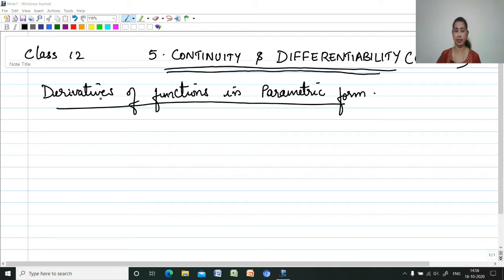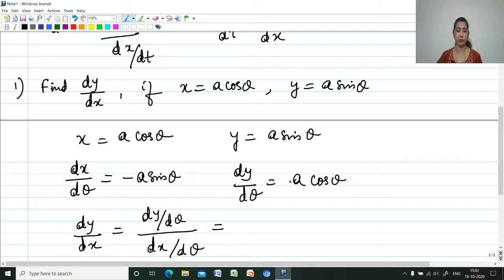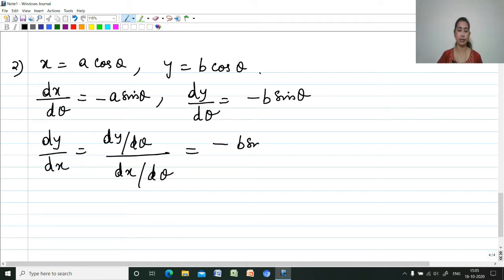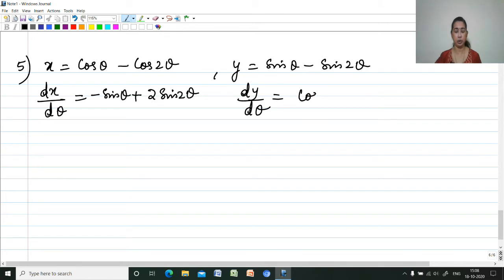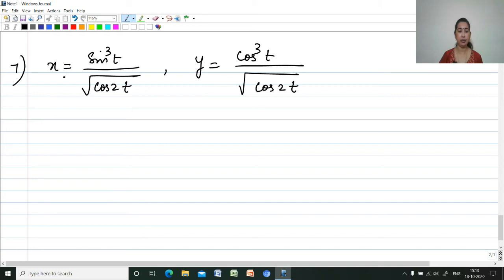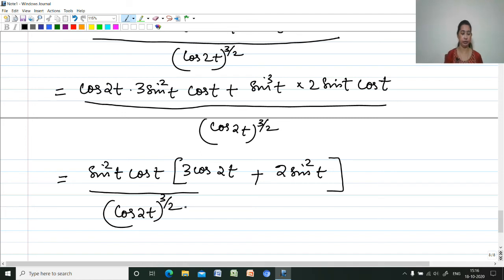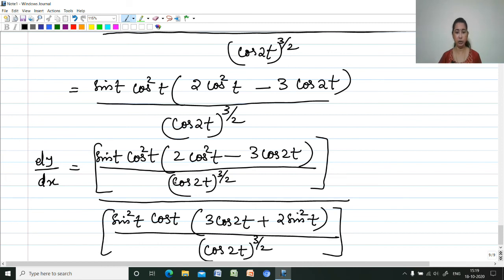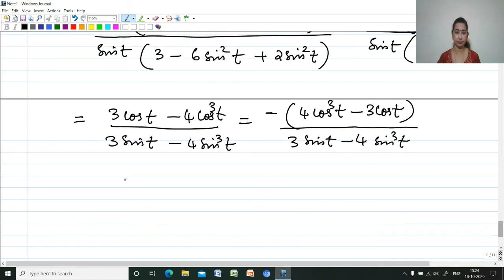Class 12 | Continuity & Differentiability | Ms. Mary M J - Part 6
Class 12 | Continuity & Differentiability | Mathematics | Ms. Mary M J - Part 6
In this video we will be discussing about derivatives of functions in Parametric Form